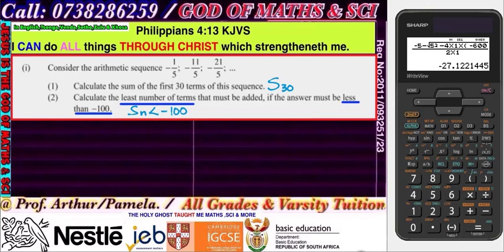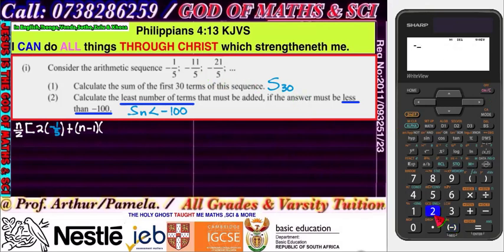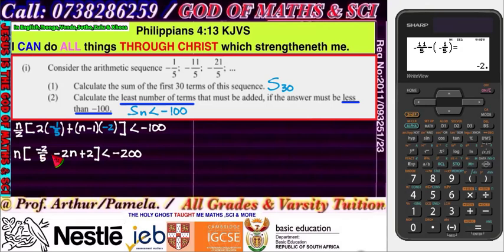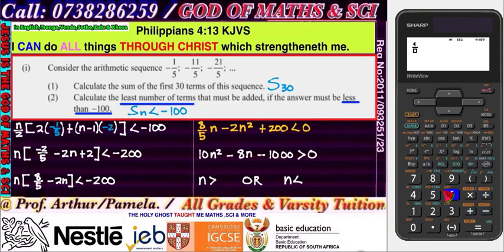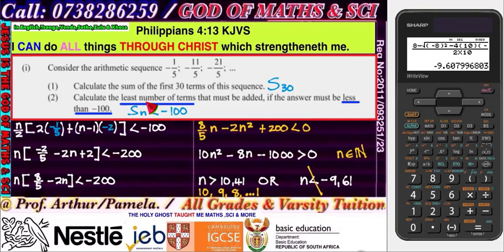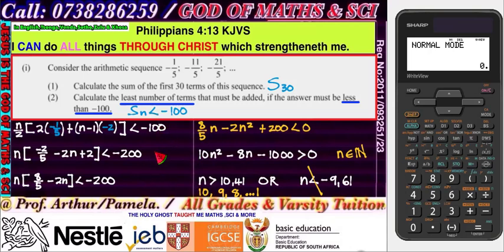Series 9 10 Grade 12 Jan 13 2025